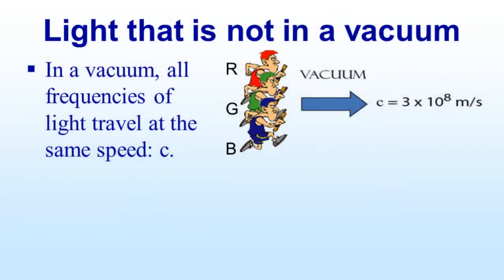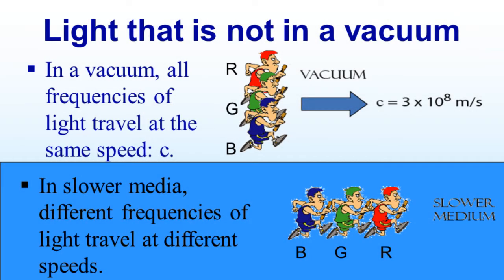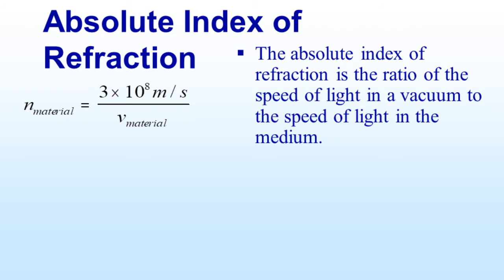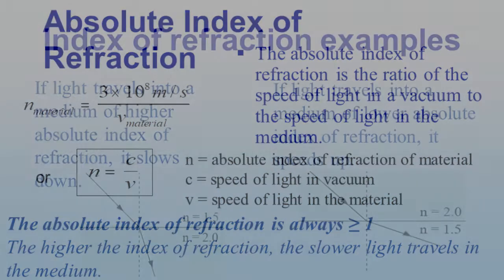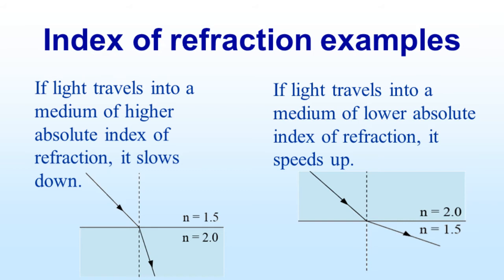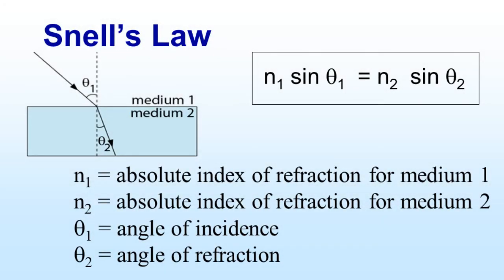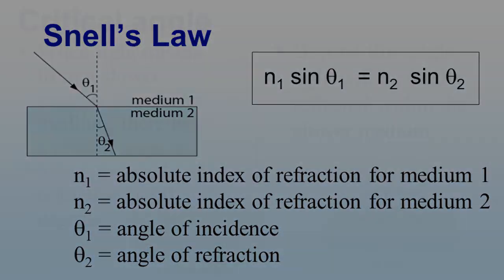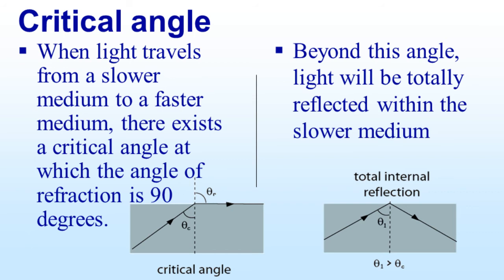Notes - Waves 14 - Light D (Refraction and Snell's Law)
Regents Physics notes from the Waves chapter, outlining Index of Refraction and how it fits in with Snell's Law to get quantitative about all this Refraction stuff.